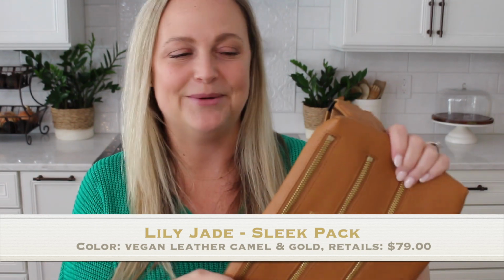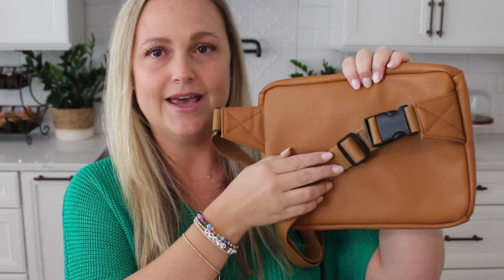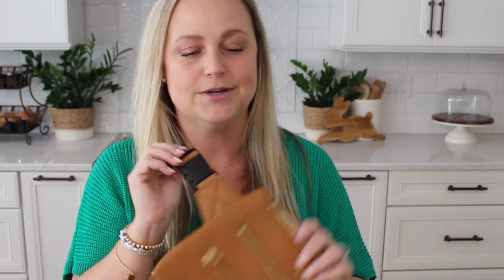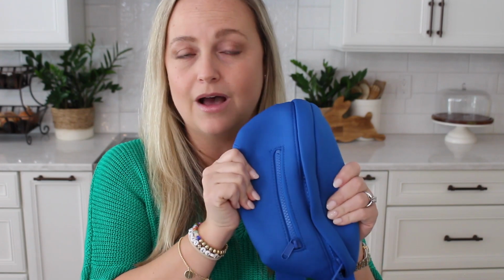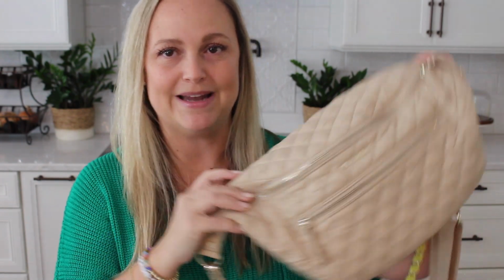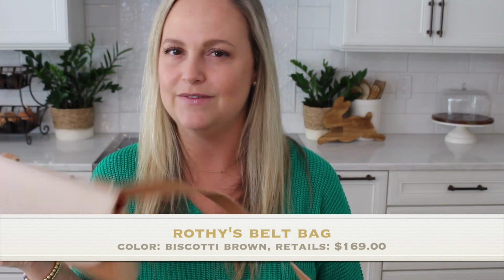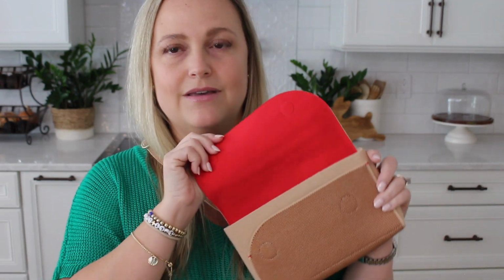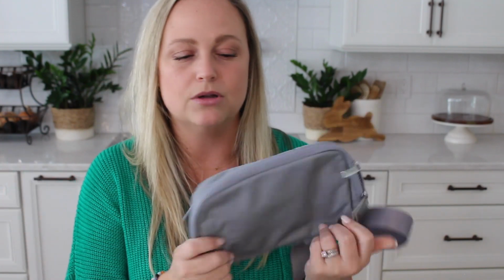FIVE FRIDAY FAVS | Let's Chat Sling/Belt Bags! |GatorMOM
Links to Bags shared today:
1. MZ Wallace Crosby Crossbody Sling Bag
2. Lily Jade sleek pack
3. Dagne Dover Ace Fanny Pack
5. Lululemon Belt Bag